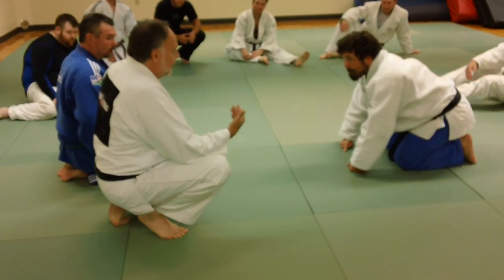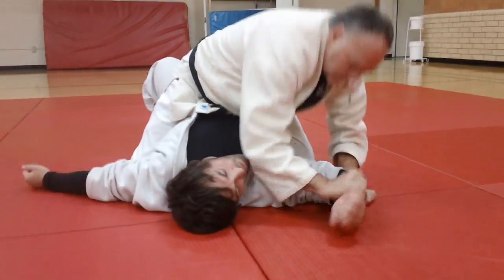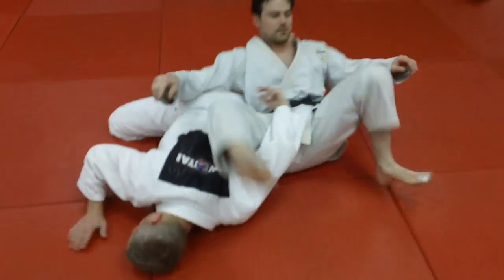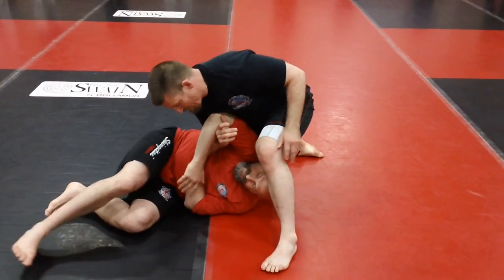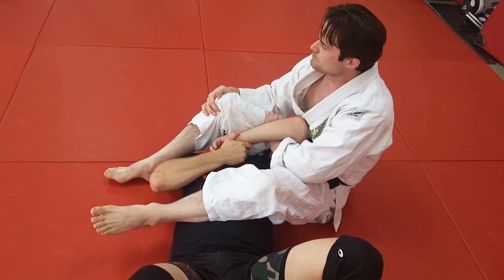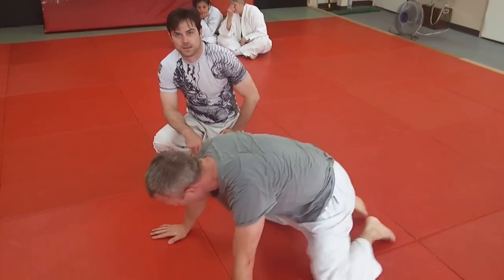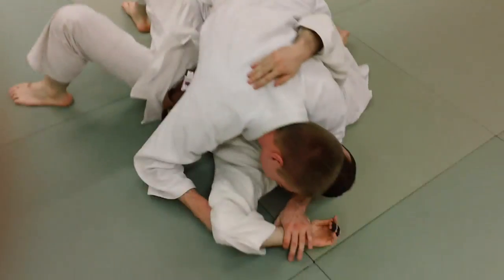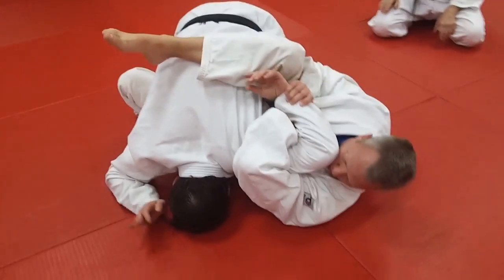A LOT OF WAYS TO DO THE BENT ARMLOCK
This video is a compilation of a lot of segments on how to do Ude Garami, the Arm Entanglement or Bent Armlock. Thanks to all the Welcome Mat and Shingitai Coaches and Athletes for appearing in this video. Not every variation or application of this armlock is shown, but a lot are. If you don't see a variation that you do or like, it's not that we don't teach it or recommend it. We just wanted to show a lot of interesting and useful applications of this armlock and hope you enjoy them.